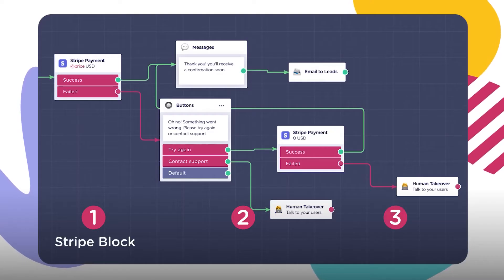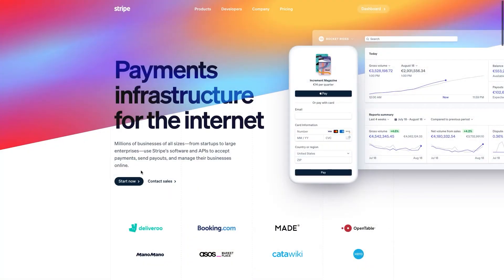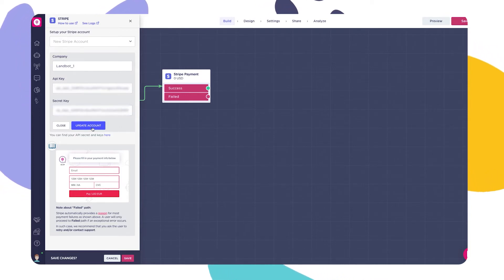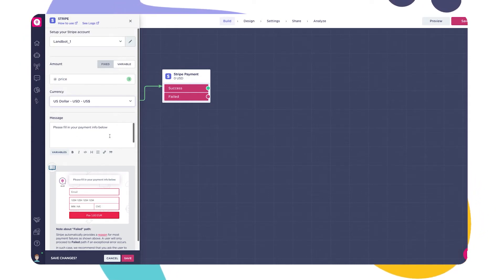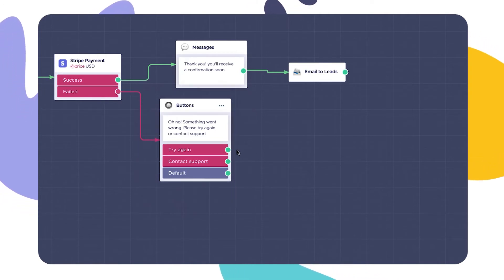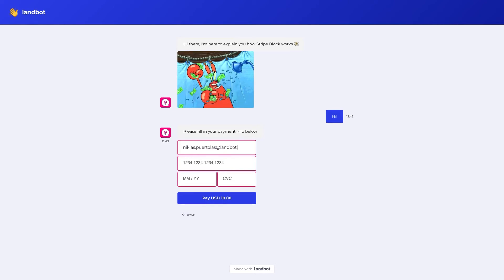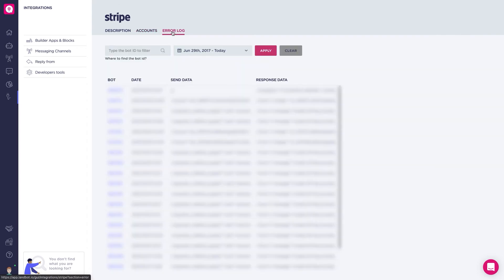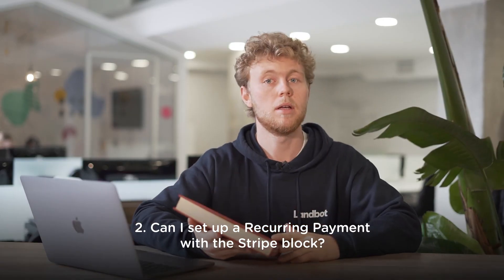Chatbot Stripe Integration (No Coding) | Landbot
Follow our simple, straightforward tutorial to learn how to set up the Stripe Integration inside your chatbot using Landbot no-code chatbot builder👇

Are you interested in transferring money from a customer’s bank account into your business's account through a credit or debit card? Stripe allows you to accept one-time payments straight from your Bot.

Here is how you go about it!

1️⃣   How the block works
👉    3 STRIPE
To activate the integration, you first need to connect your Landbot account to your Stripe account by providing the following:
       👉    Company (a name of the team will use to identify this particular Stripe account, in case you have multiple accounts)
       👉    API Key (the API key of your Stripe account)
       👉    Secret Key (inside the account section in Stripe)

👉   CUSTOMIZE THE BLOCK
Next, you can customize the block to charge the user with a fixed or variable amount:
       👉   FIXED (the same amount every time)
       👉   VARIABLE (a variable amount of money based on the bot interaction)

👉   SET IT UP
The block has two outputs that allow you to design different paths based on the result of the transaction:
       👉   SUCCESS (the payment is accepted)
       👉   FAILED (the payment is not accepted for reasons like insufficient funds...)

2️⃣   Integration Section: Manage accounts and check error logs
       👉   You have to go the integration section in your Dashboard.
       👉   You can edit your Stripe accounts linked to Landbot.

3️⃣    F.A.Q's
       👉   Can I change the text that appears in the button “PAY” in the Stripe Block?
       👉   Can I set up a Recurring Payment with the Stripe Block?

Video Sections:
00:00 Intro
00:32 Stripe Block
02:45 Integration Section
03:10 F.A.Q Earn up to $350 when you refer your friends to Landbot!! Get your link at